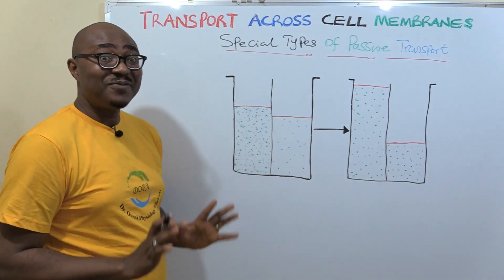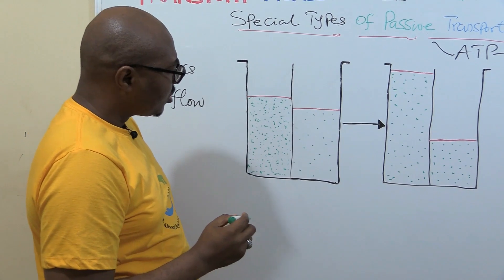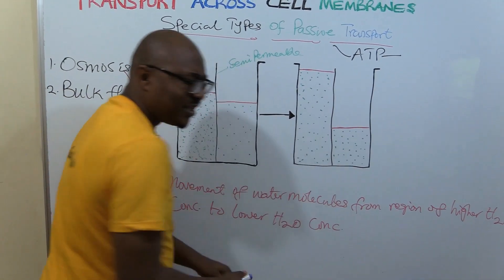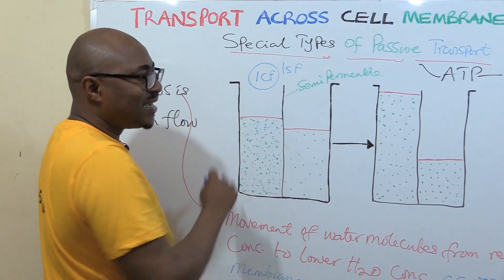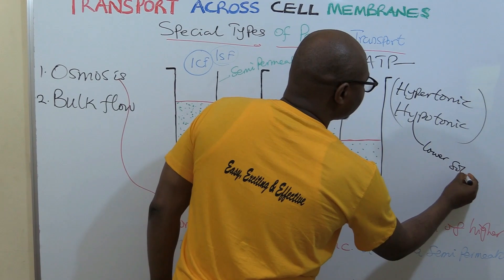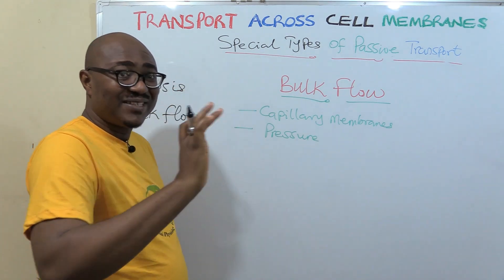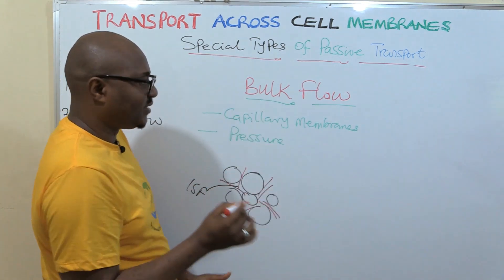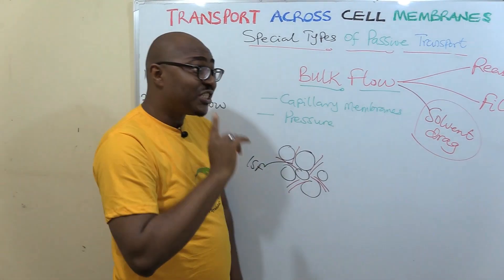Osmosis and Bulk Flow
In this lecture, we discuss osmosis and bulk flow, the special types of passive transport. ENJOY!

CHAPTERS
0:00 - Intro
0:30 - Overview
1:31 - Osmosis
5:33 - Hypertonicity & hypotonicity
8:50 - Bulk flow
12:32 - Conclusion